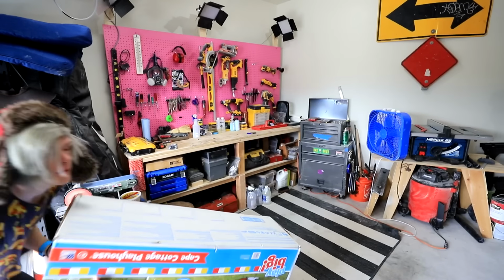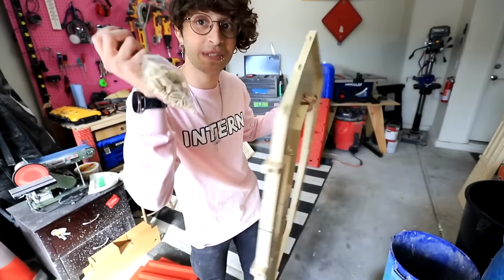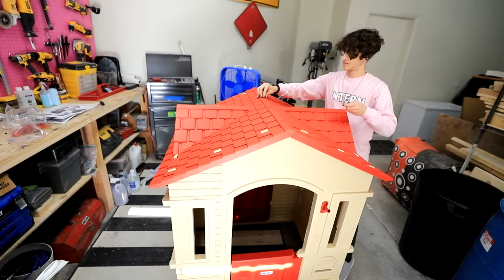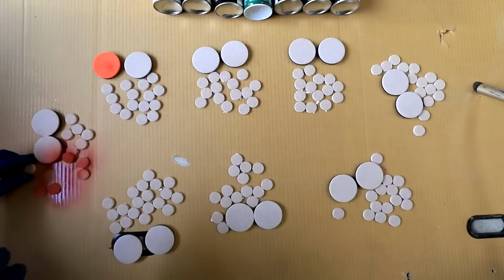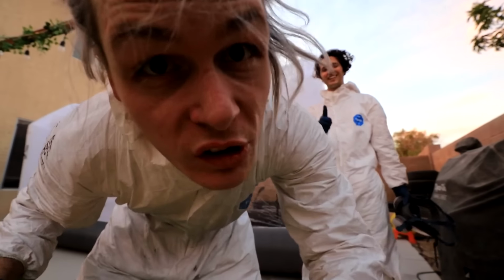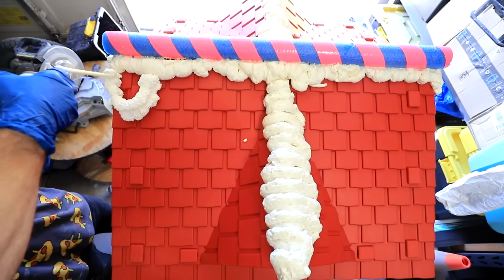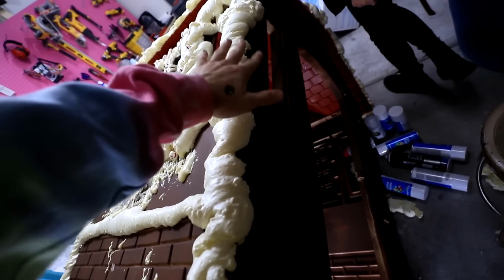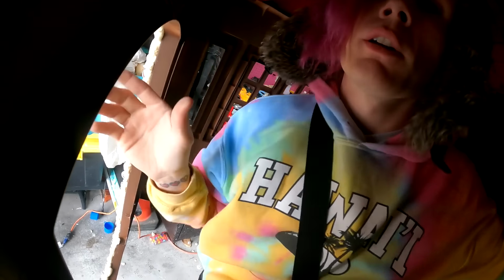Robby Tries TikTok Life hacks to see if they work- Life Sized DIY Gingerbread house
I tried making a giant gingerbread house of a littletikes playhouse! This was DIY TIKTOK lifehack that i think anyone can do! Just make sure to always be safe when working with chemicals!